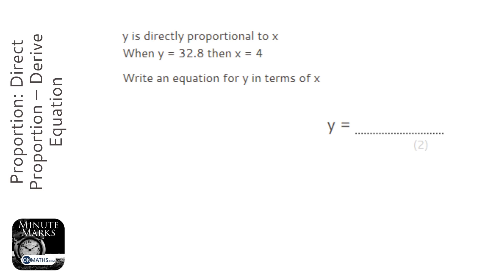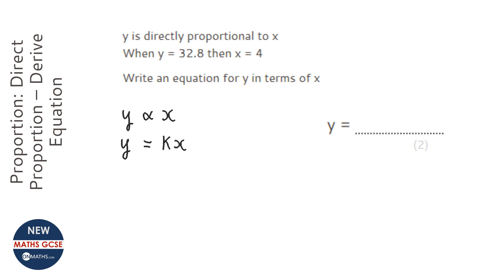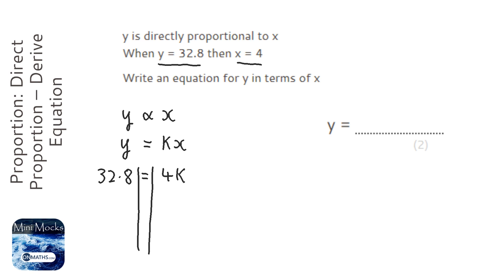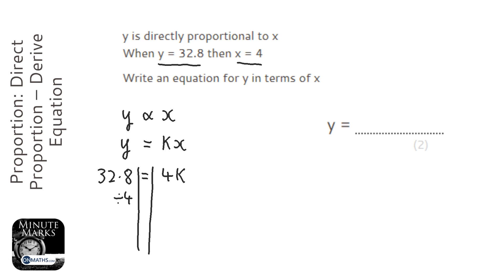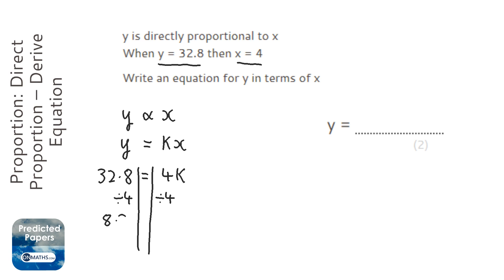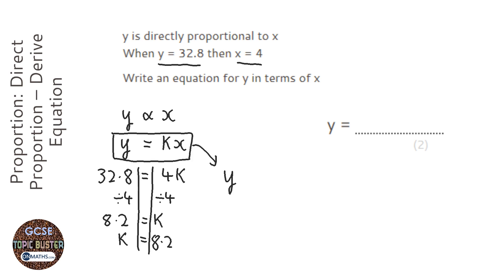Proportion: Direct Proportion – Derive Equation (Grade 4) - OnMaths GCSE Maths Revision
Topic: Proportion: Direct Proportion – Derive Equation